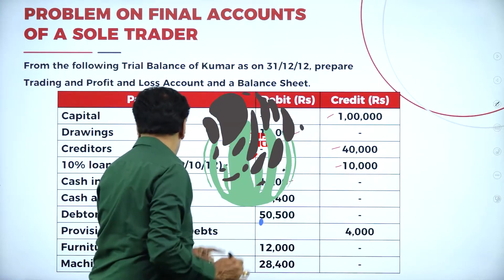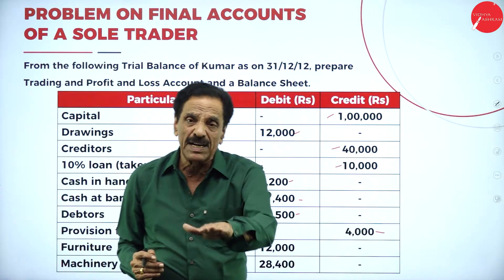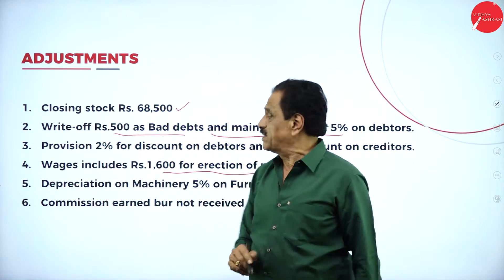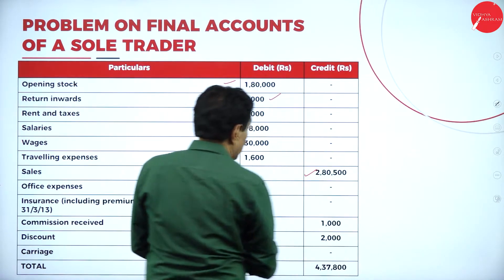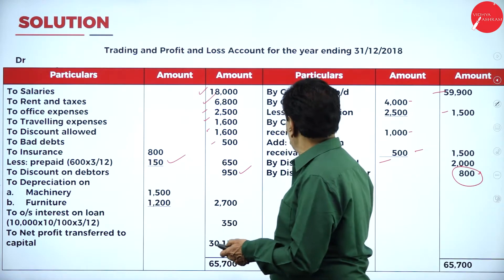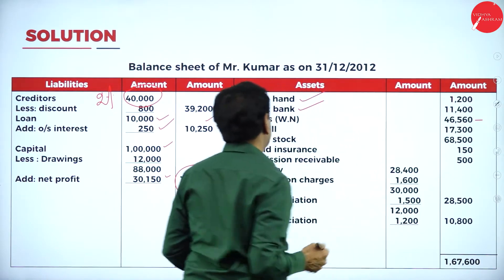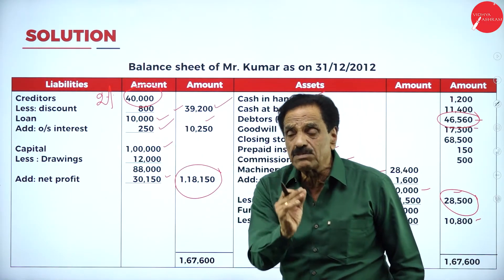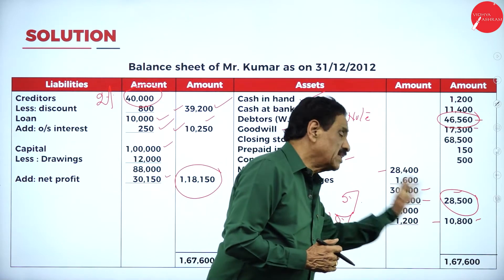DAY 08 | FINANCIAL ACCOUNTING - I | I SEM | B.COM | FINAL ACCOUNTS OF SOLE TRADING CONCERN | L4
Course : B.COM
Semester : I SEM
Subject : FINANCIAL ACCOUNTING - I
Chapter Name : FINAL ACCOUNTS OF SOLE TRADING CONCERN
Lecture : 4